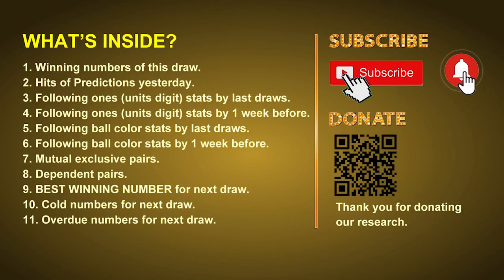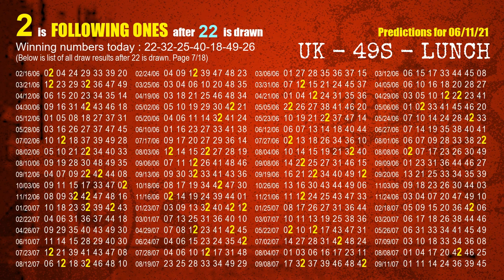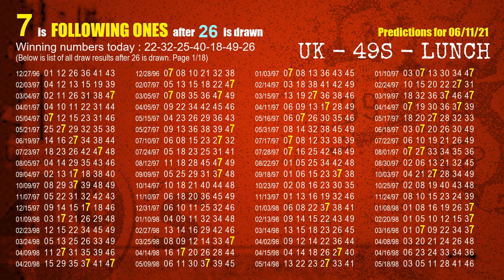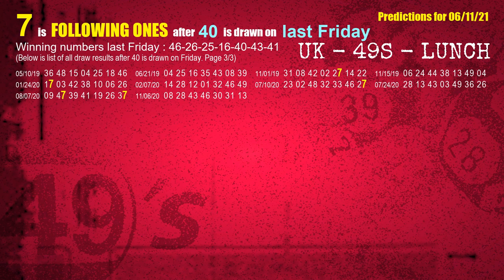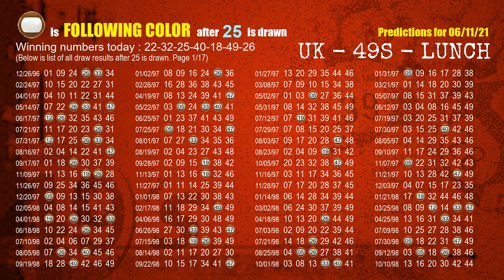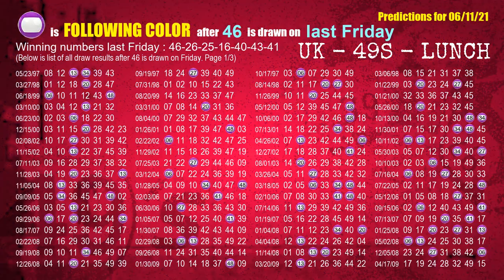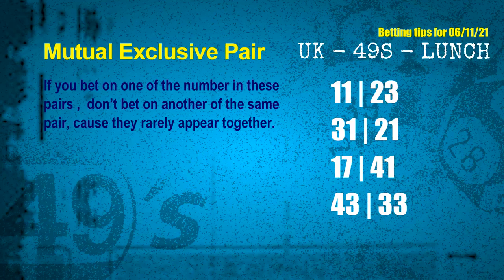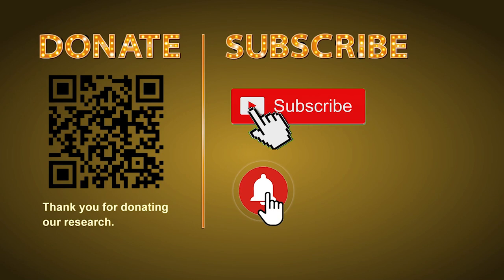UK49s LUNCH | Math teacher HIT2.8ones | How to win Jun 11 and result on Jun 10